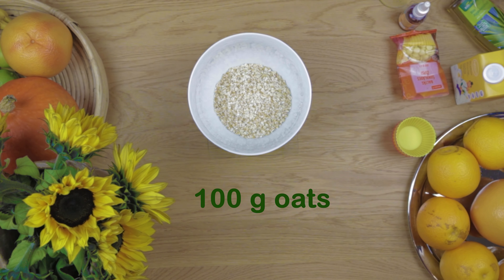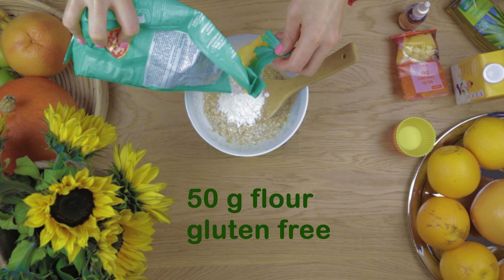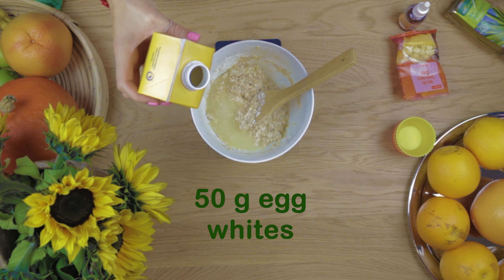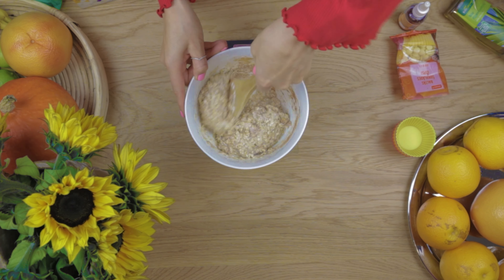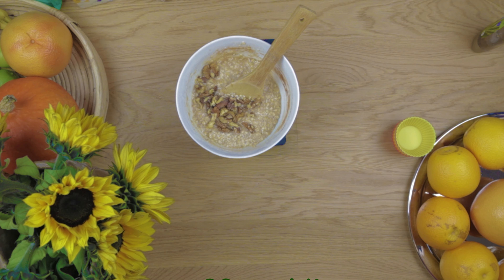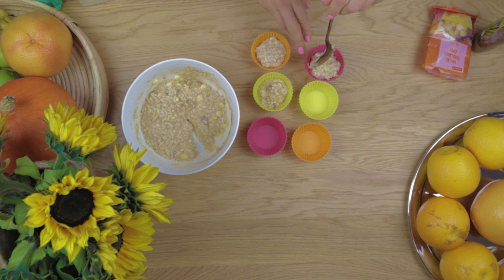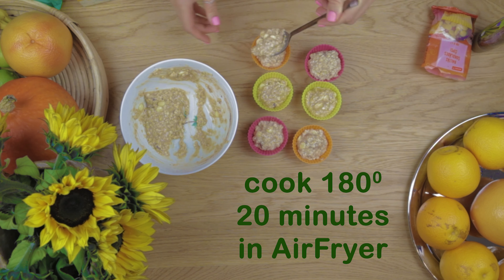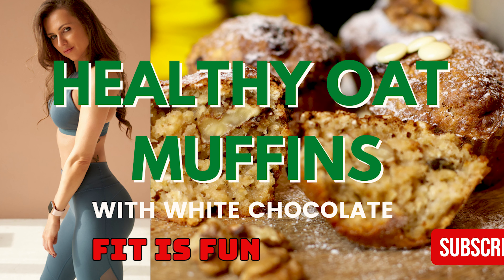How to make healthy oat muffins with chocolate! Easy recipe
🧁Delicious and healthy treat! And so easy to make!
Fantastic breakfast and snack choice. Healthy muffin recipe!

👩‍🍳What you will find in this channel
If you want to save your time, eat healthy and most importantly - tasty,  this channel is created for you! Here you will find easy, fast and healthy recipes as well as many low calorie and high protein recipe ideas and tips.